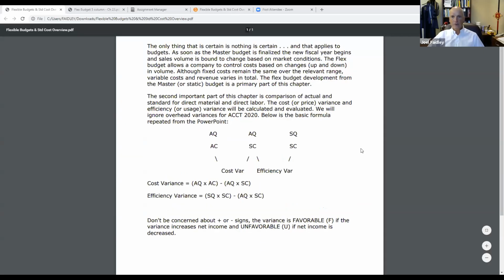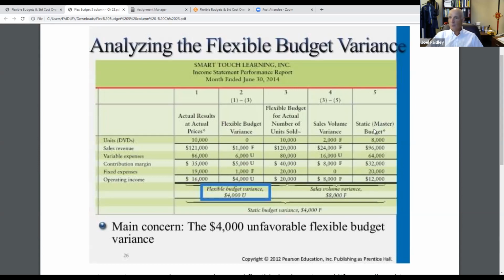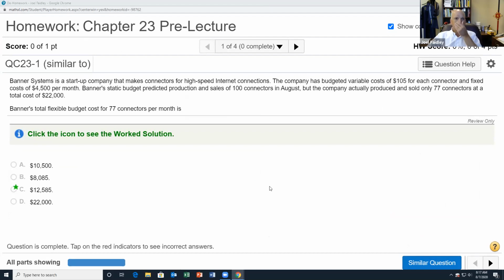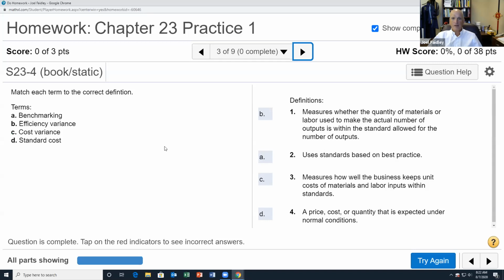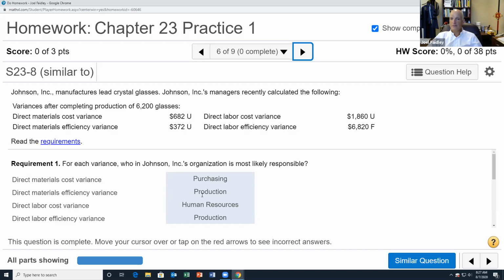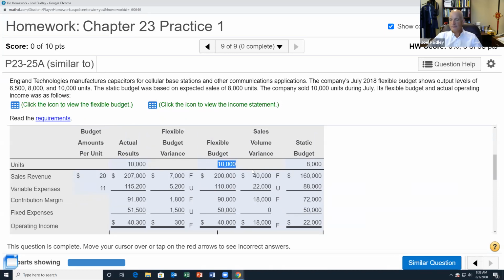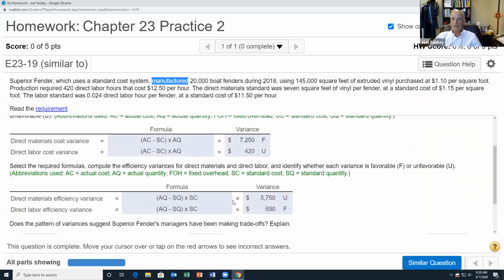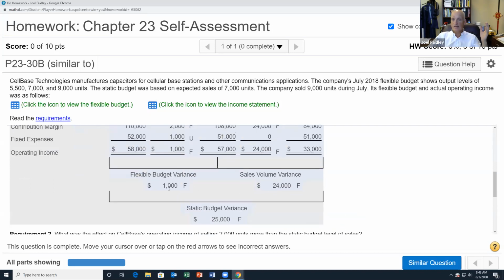ETSU ACCT 2020 - Ch. 23 Homework